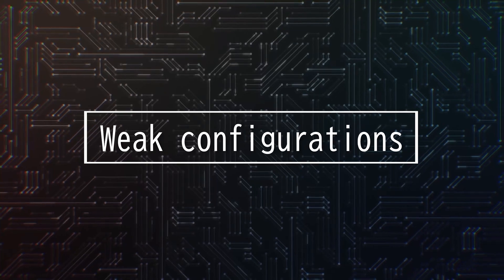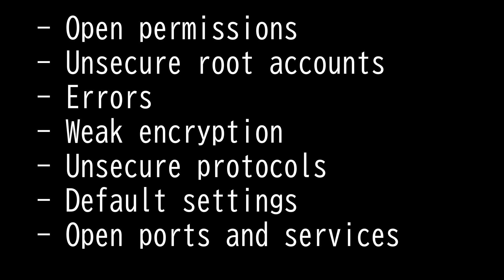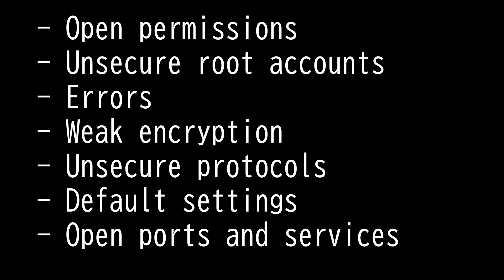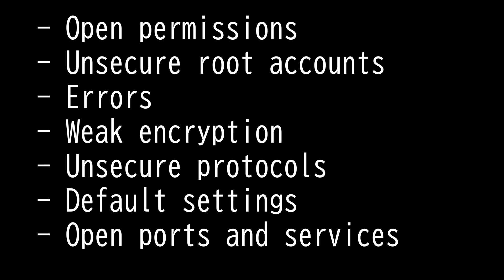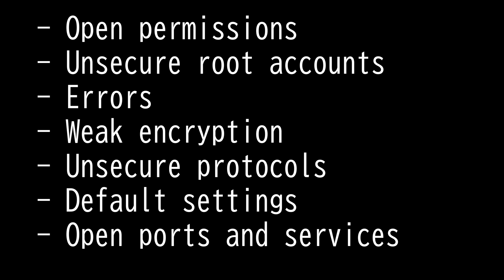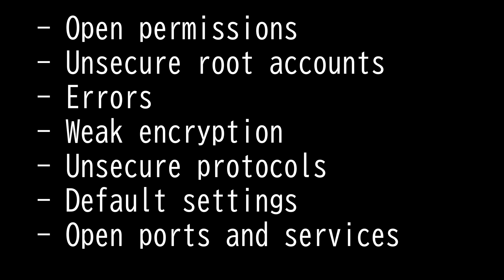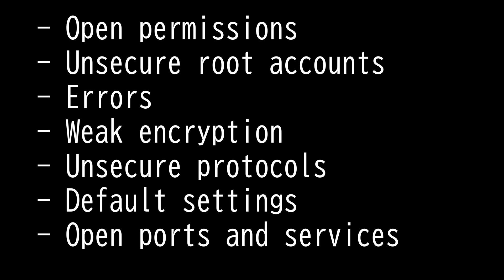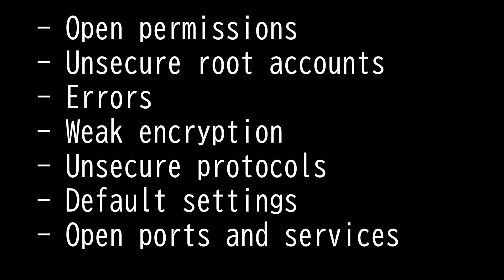Domain 1.40: Weak configurations - CompTIA Security+ SY0 601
This video covers the following:
Weak configurations
- Open permissions
- Unsecure root accounts
- Errors
- Weak encryption
- Unsecure protocols
- Default settings
- Open ports and services